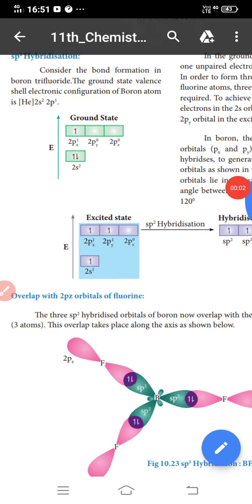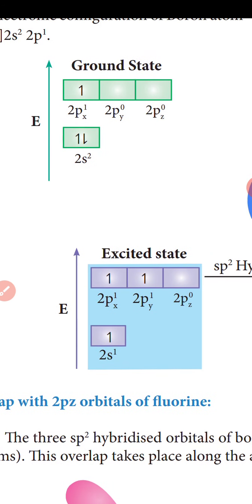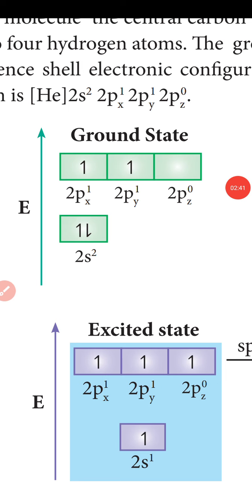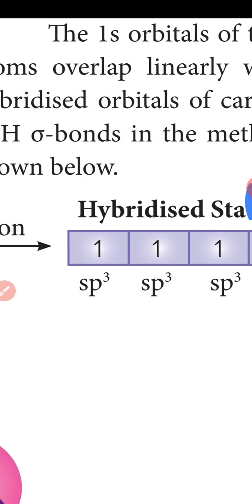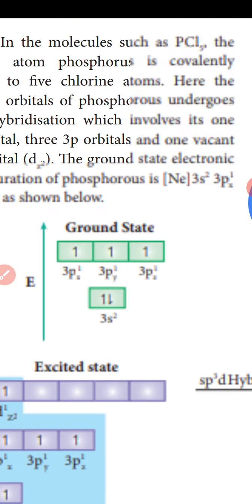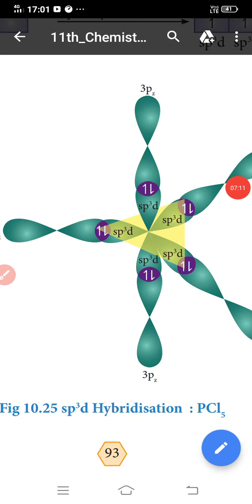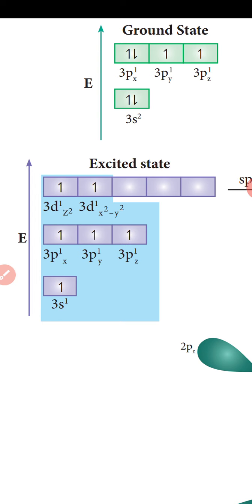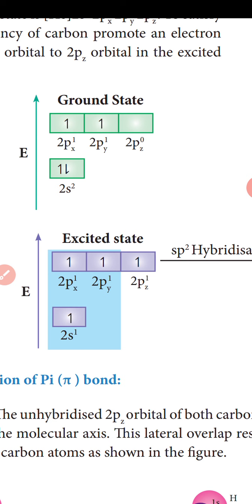Xl STD chemistry chemical bonding part-5